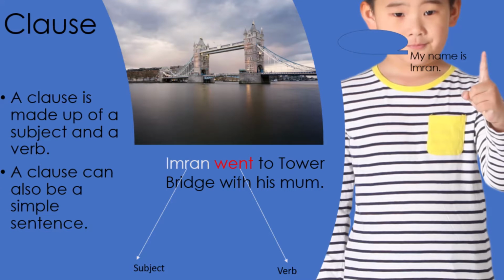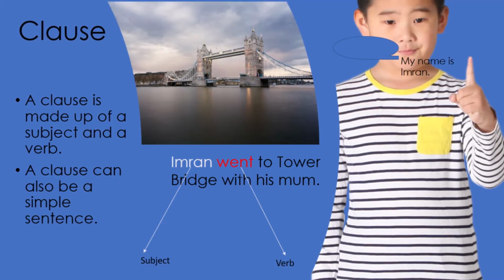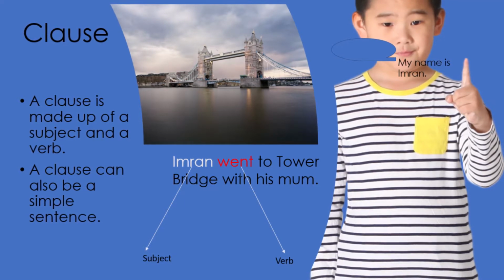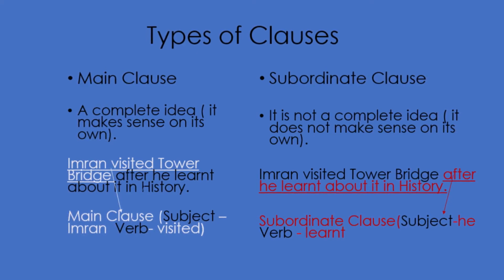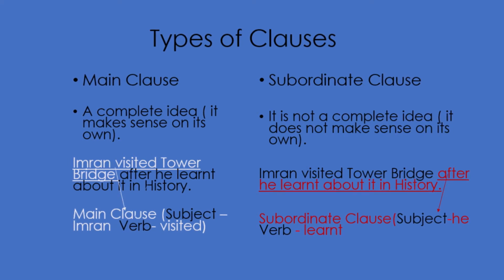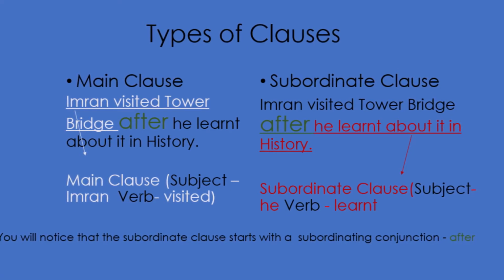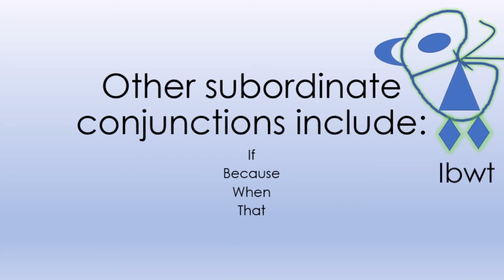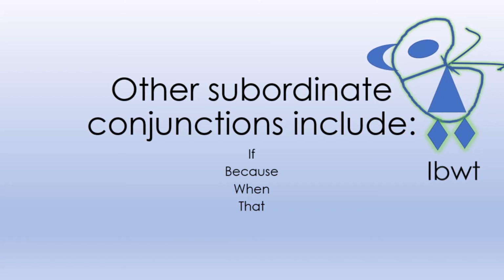Clauses ks1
An overview what a clause is and types of clauses. Good for adults to use with children.